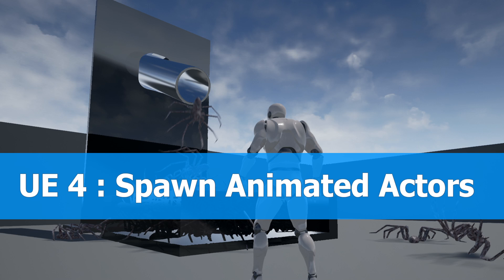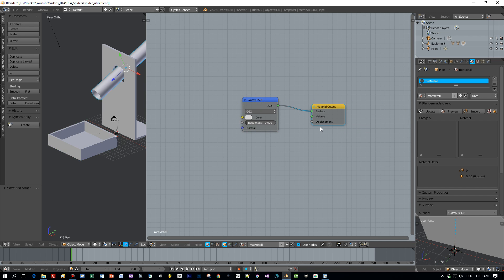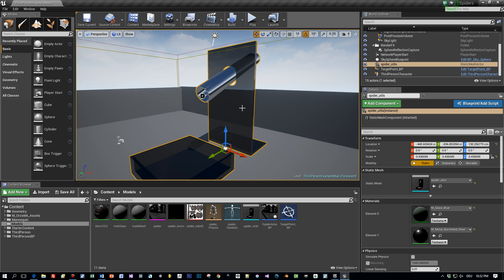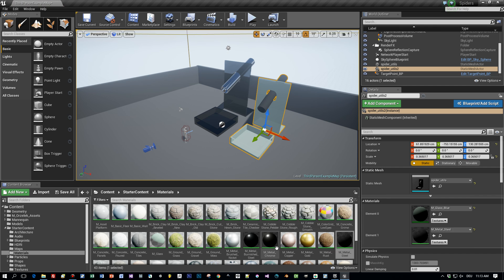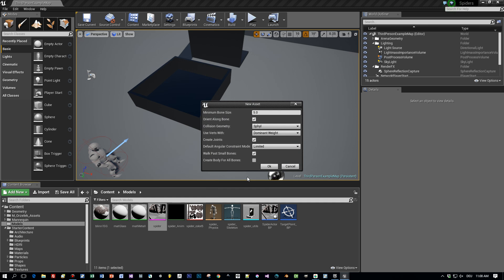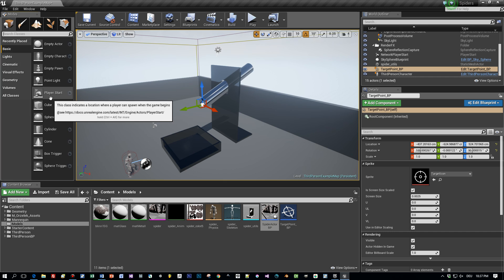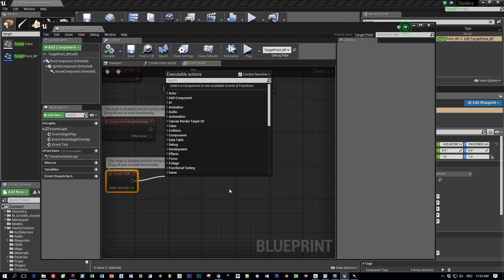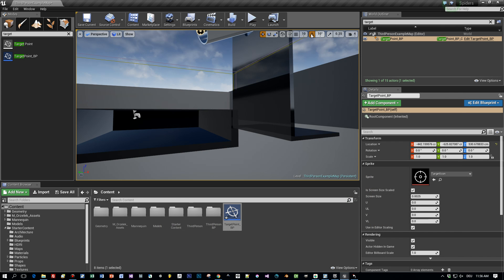UE4 Spawning Animated Actors from Blender FBX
In this tutorial I show how to export Blender models (animated and static) as fbx, import them into UE 4 and add materials.

Then I spawn periodically animated skeletal mesh at a particular target point in the scene.